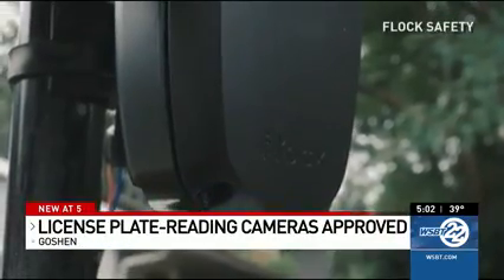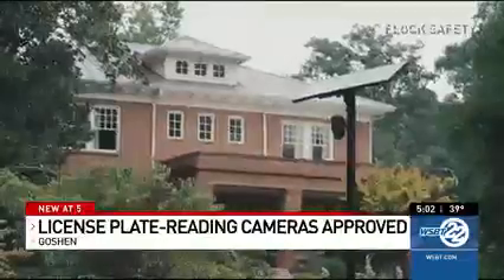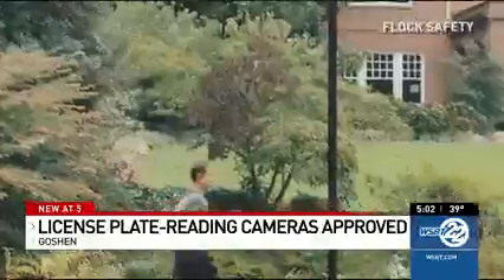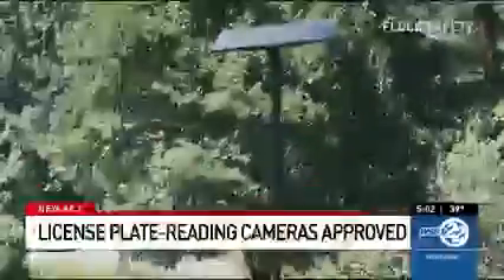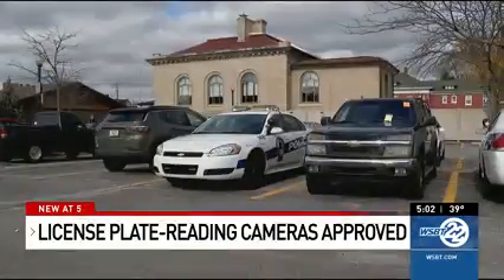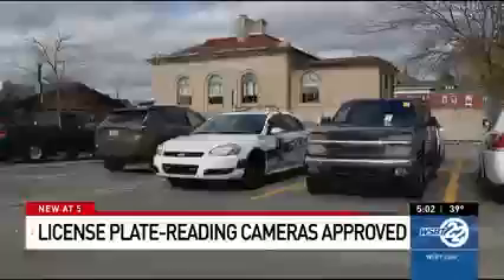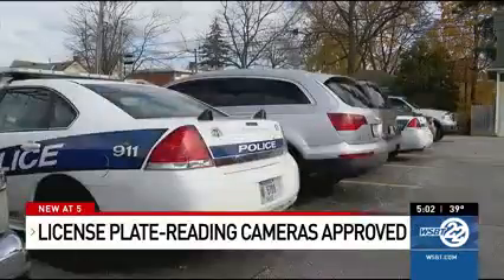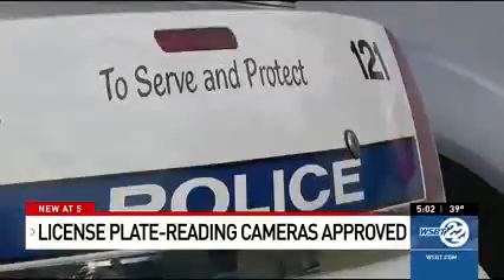Flock Safety set to help Goshen, IN Police solve crime and mitigate bias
As originally aired on WSBT.